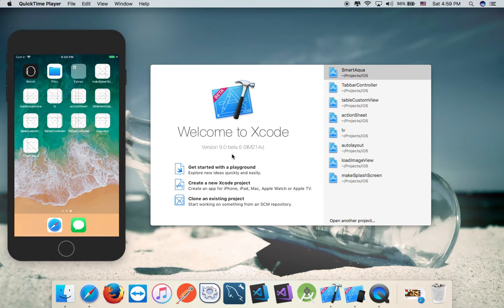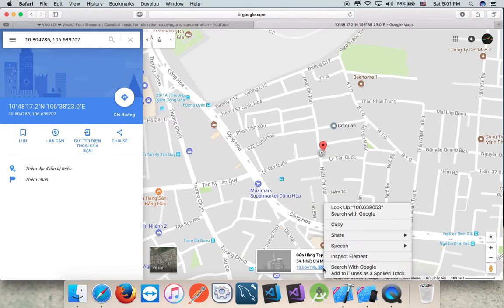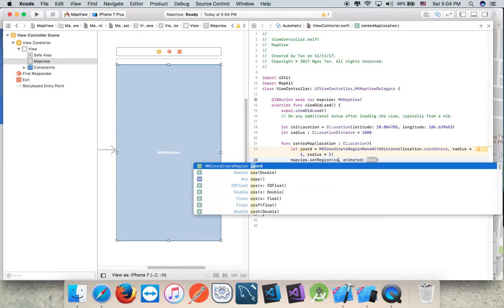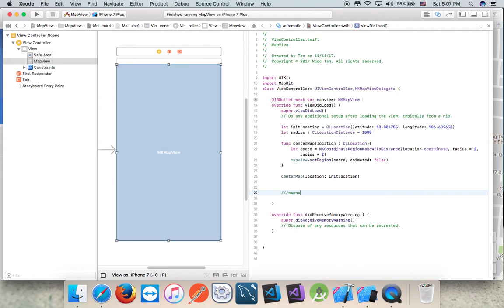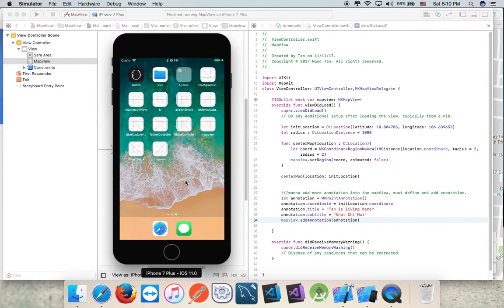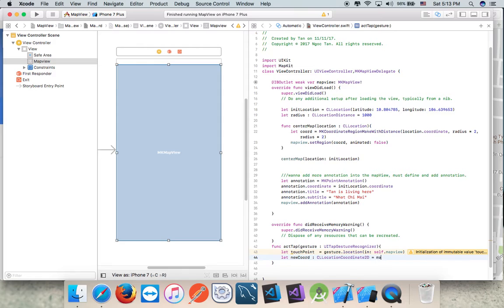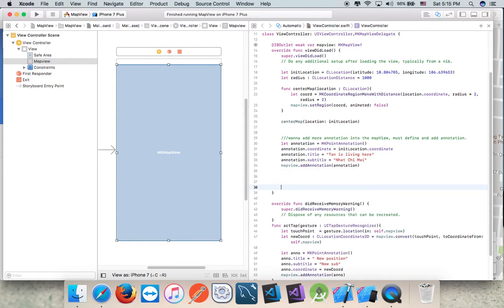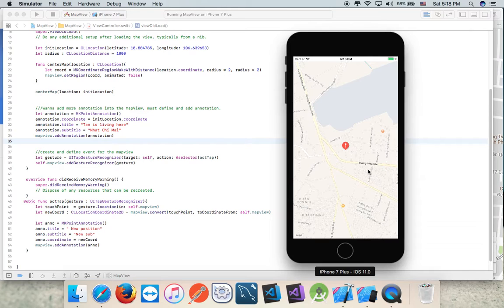7 [iOS Swift 3] MapView in iOS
How to using MapView in iOS